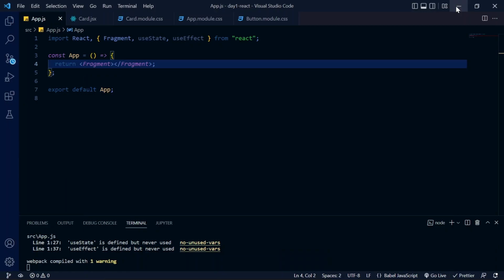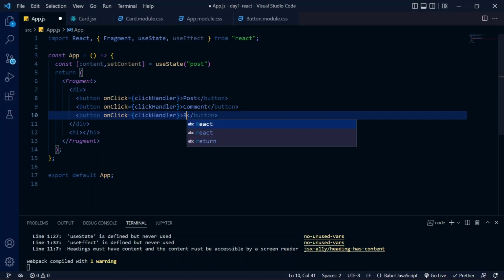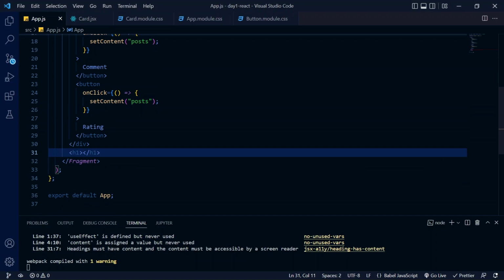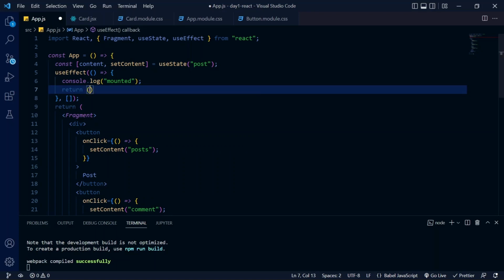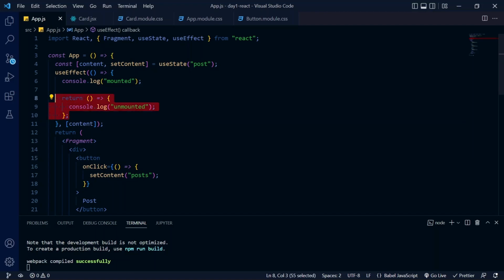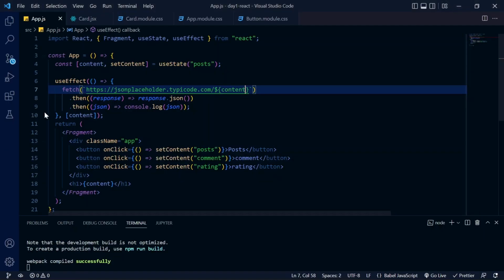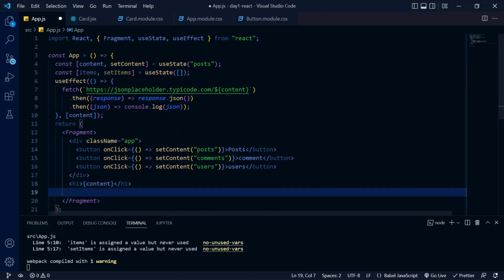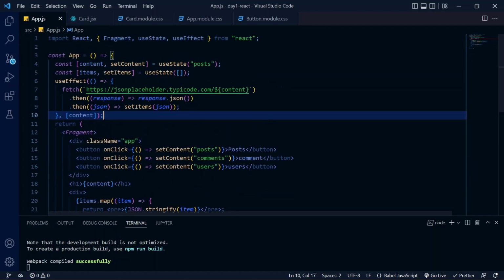Day-22 Intoduction to the useEffect() hook.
This video goes over how to use the useEffect() hook in your projects.
If my explanation is insufficient, please do not hesitate to watch other videos here on Youtube.